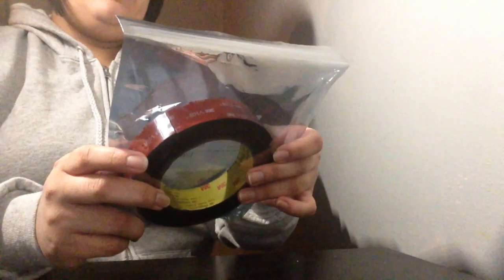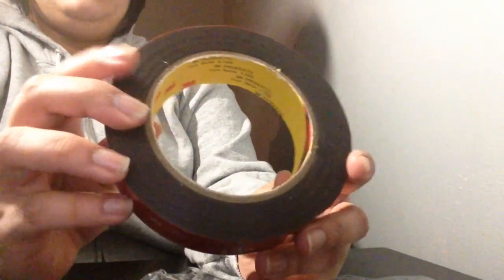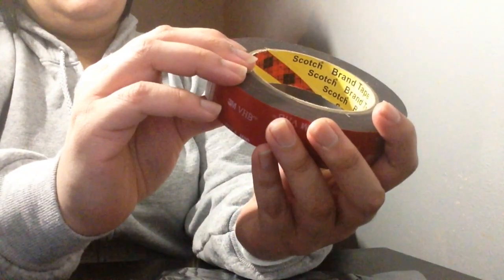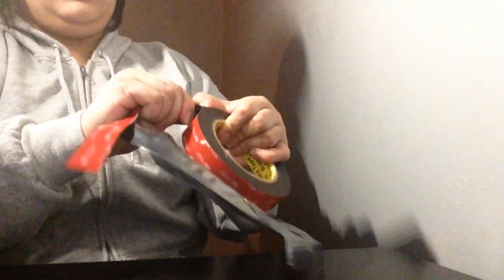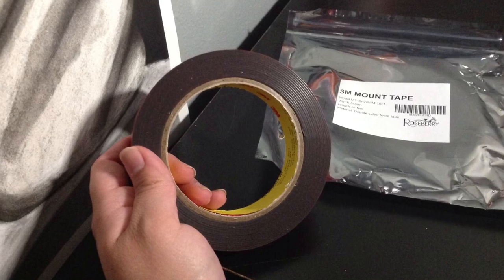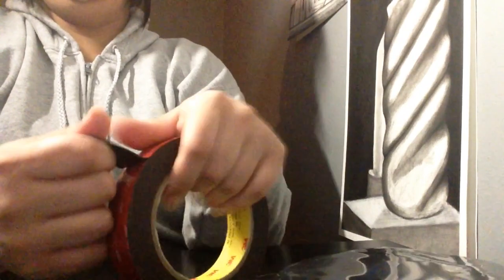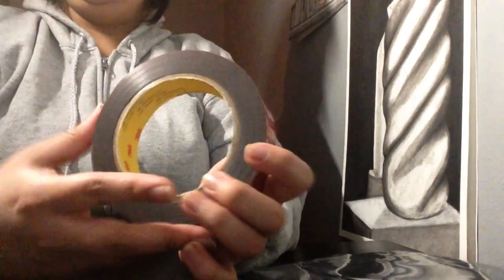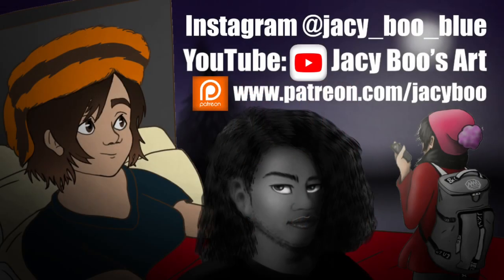Reviewing Roseberry 3M Double Sided Foam Mounting Tape From Amazon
**Update** I have moved these drawings to three different walls with the same pieces of tape in this video and they are still sticking!!! I can not believe it. Not even duct tape likes moving from wall to wall.

Double Sided Tape, Roseberry 3M Heavy Duty 3M Mounting Waterproof VHB Foam Tape, 16FT Length, 0.94 Inch Width for Car Decor,Home Decor and Office Decor

iMovie

Music;
CareFree